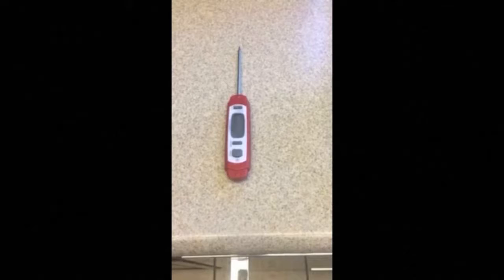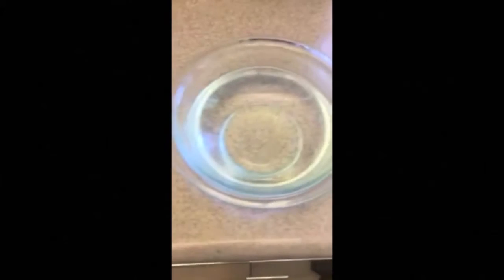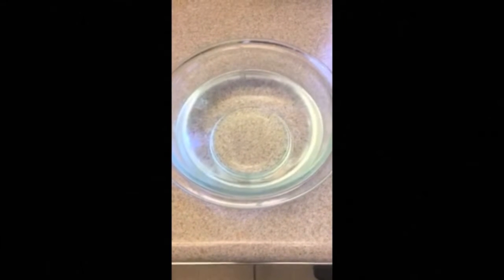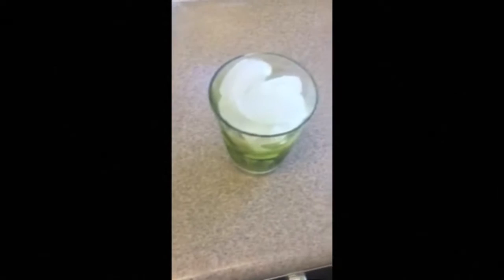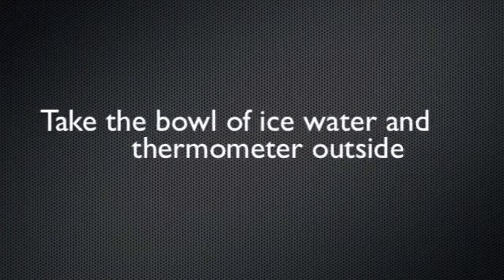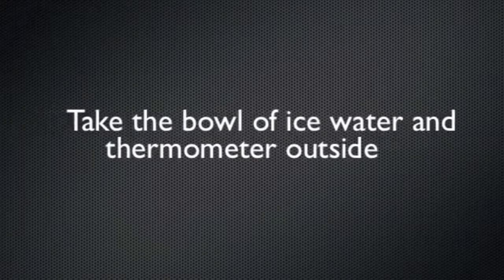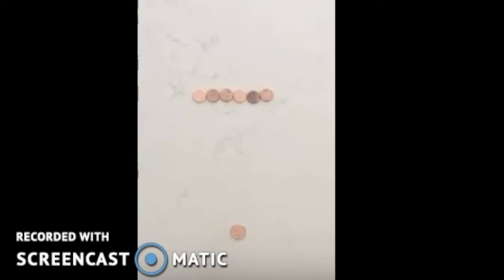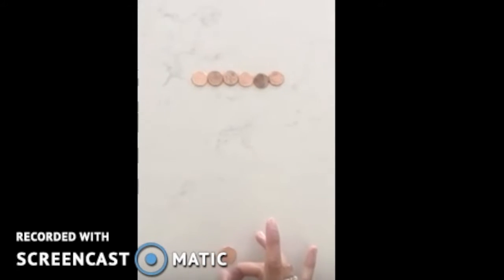Brian's final video project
6th-grade science experiments dealing with heat transfer